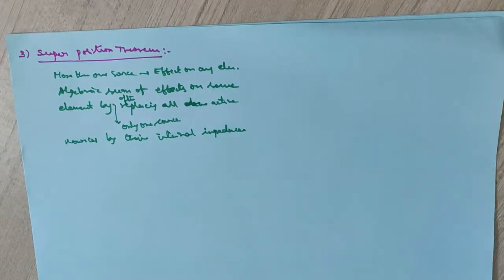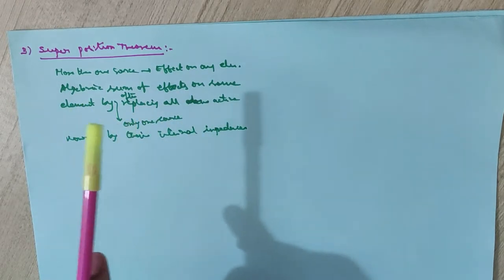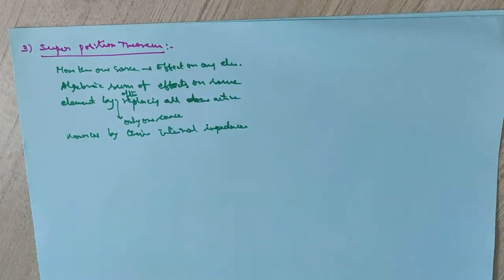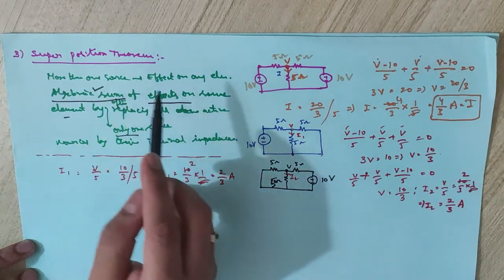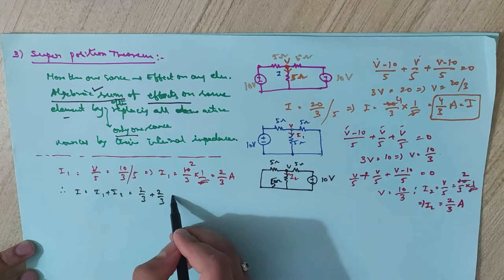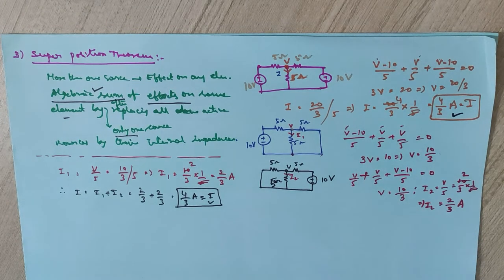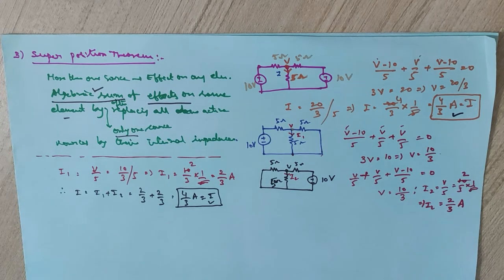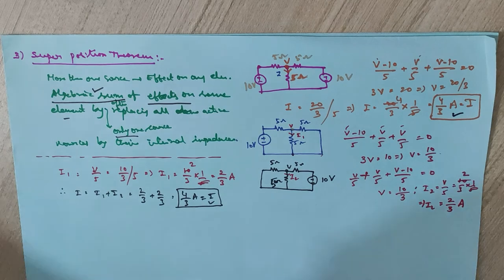3. Super Position Theorem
It covers
1. Statement
2. Explanation
3. Example
4. Solution